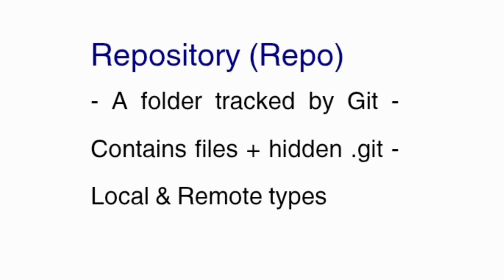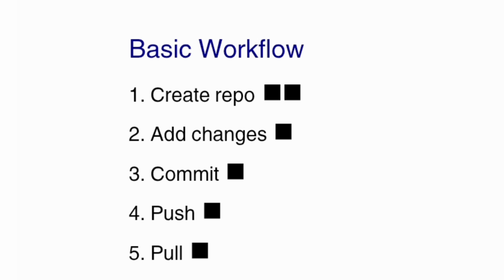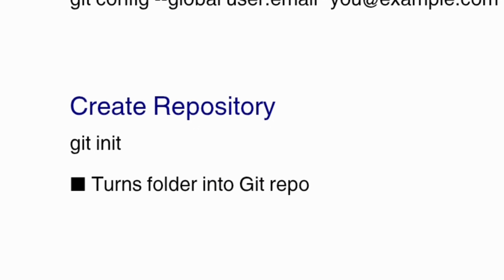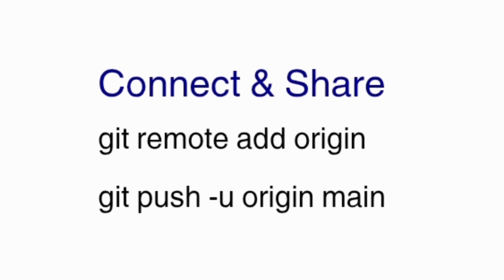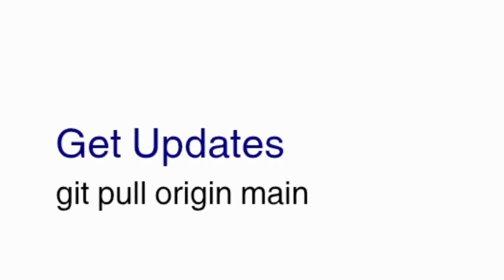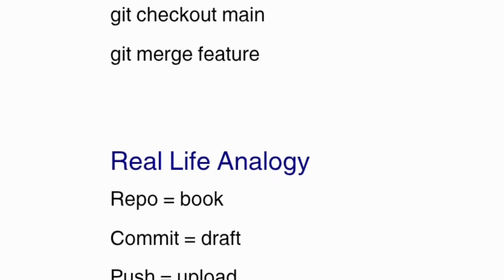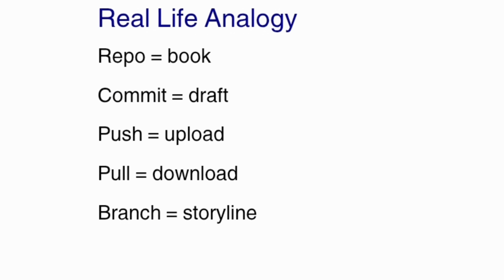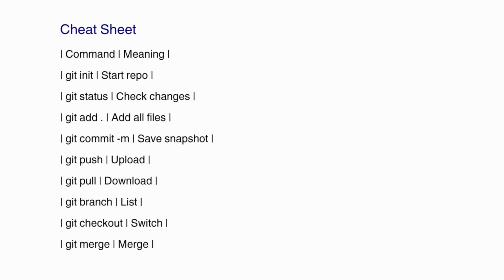WHAT is GIT? REPOSITORY?